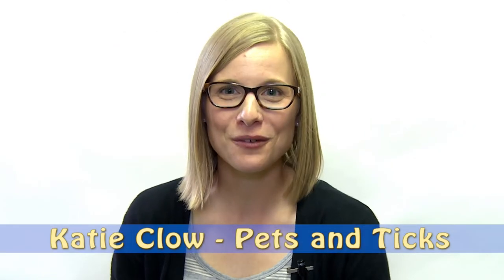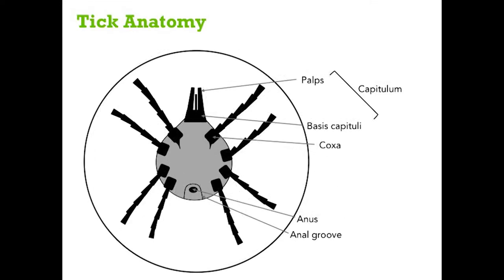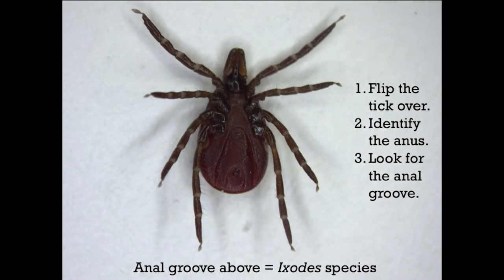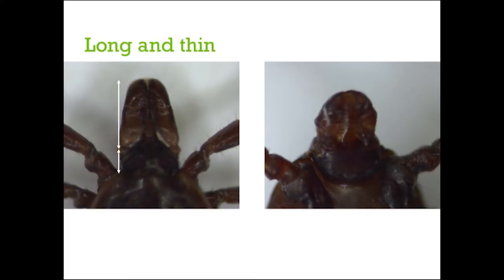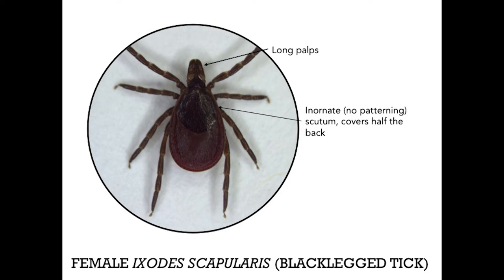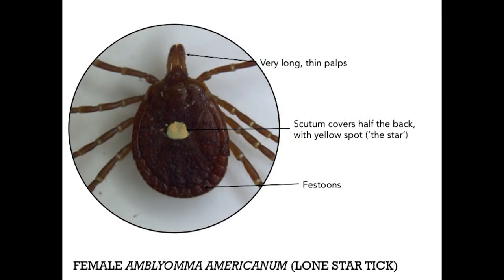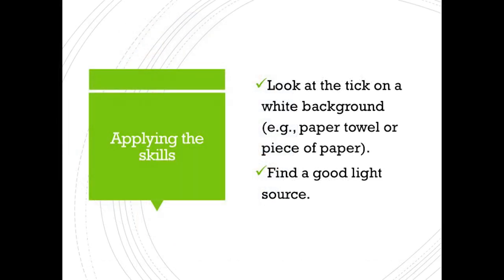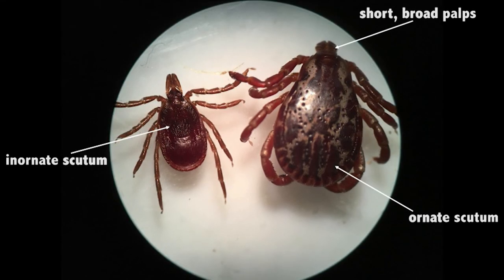How to ID a tick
This video from Pets and Ticks provides basic information on how to ID common tick species seen on pets in Canada.